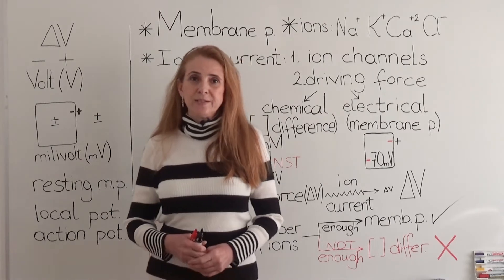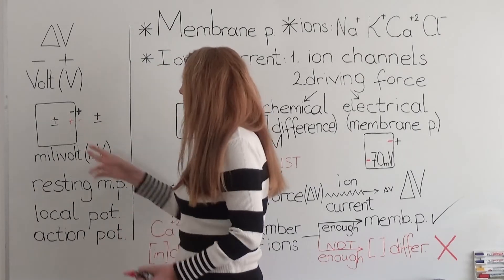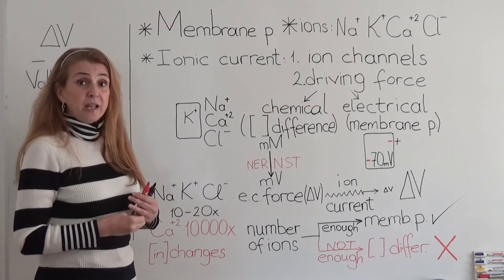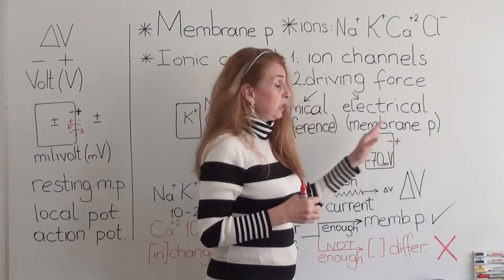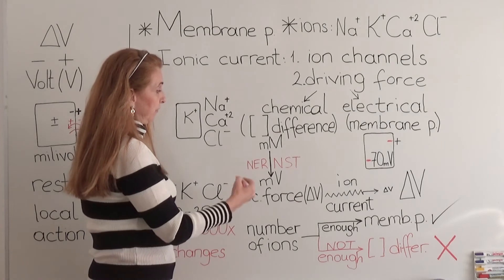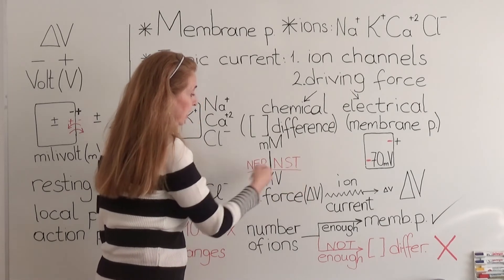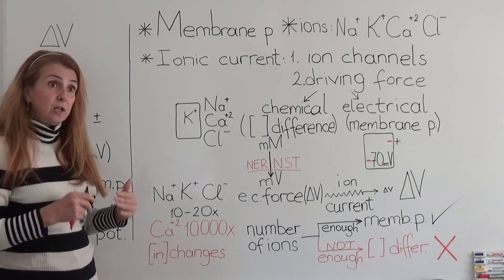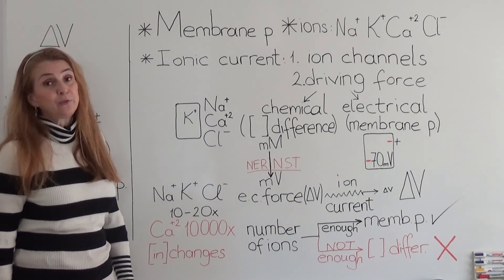Bioelectric Potentials Basics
Lecture on Physiology
Bioelectrical potentials, electrial potential difference, cell membrane, membrane potential, ions, sodium, potassium, calcium, chloride, ion current, ion channels, electrochemical driving force, concentration difference, Nernst potential, number of ions during ionic current, muscle contraction, neurotransmitter release, Neslihan Dikmenoğlu Falkmarken